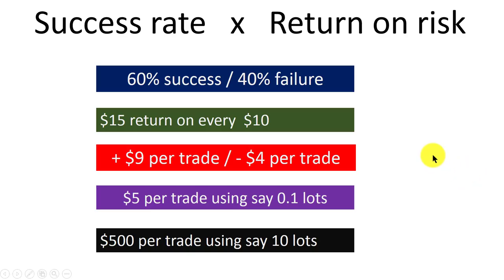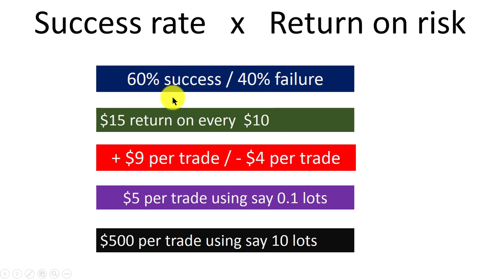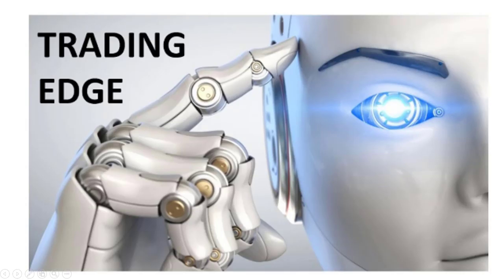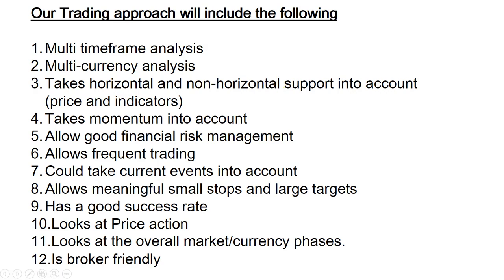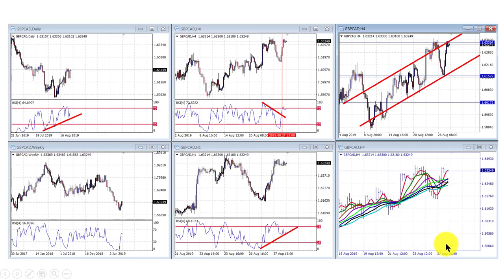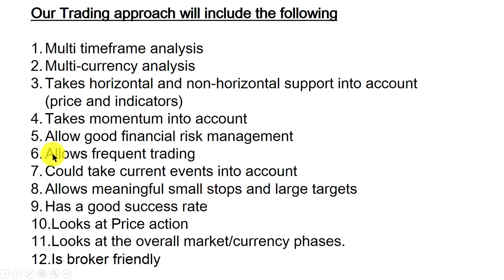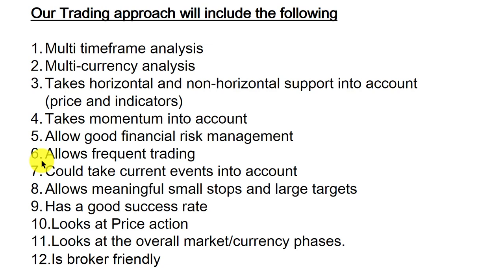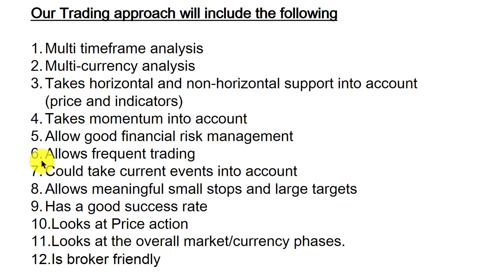Trading Plan created for serious Forex Traders. See the simple Trading strategies used